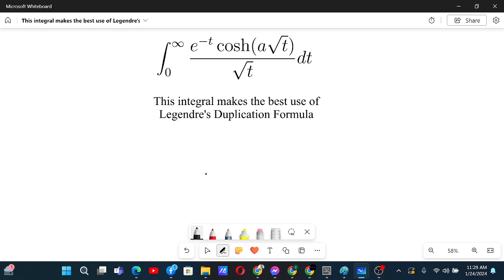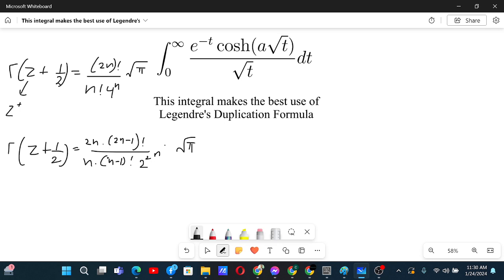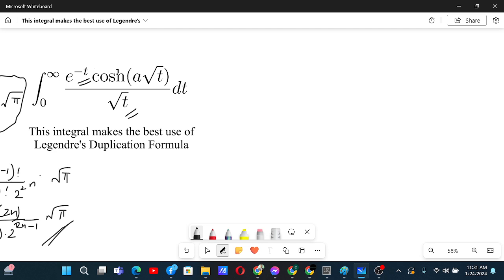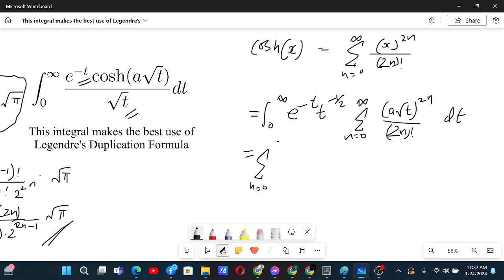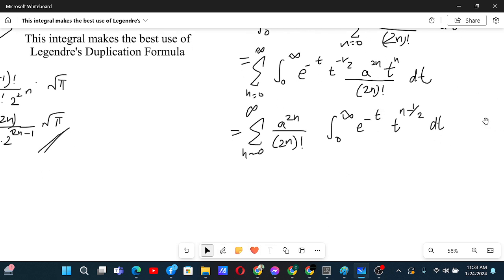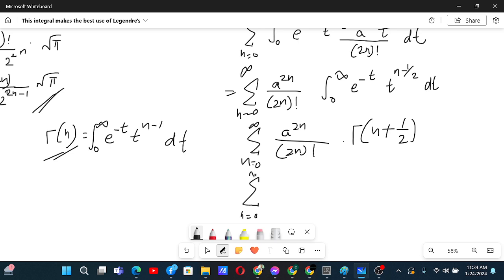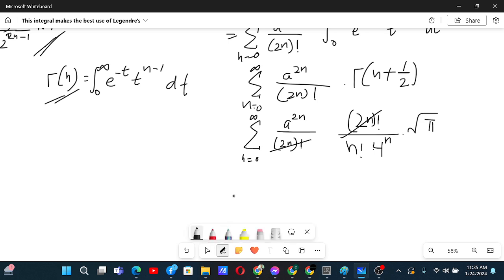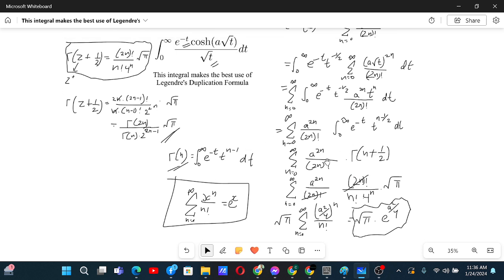This integral makes the best use of Legendre's Duplication Formula